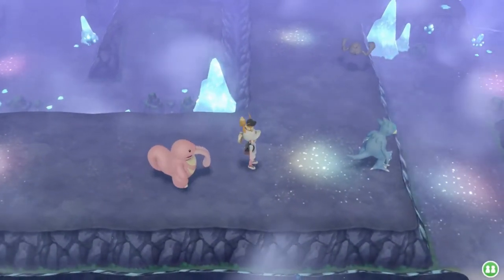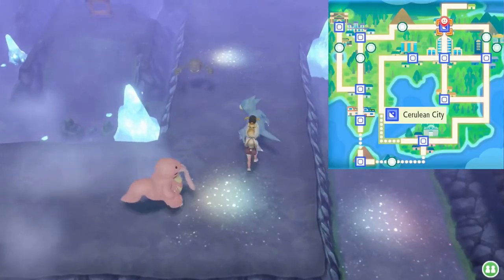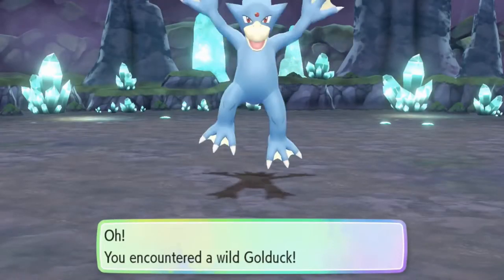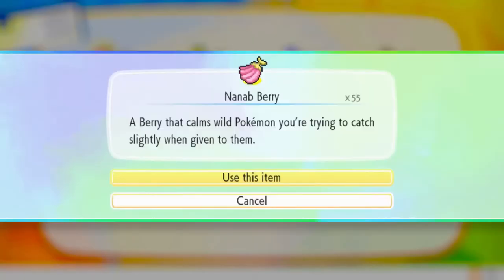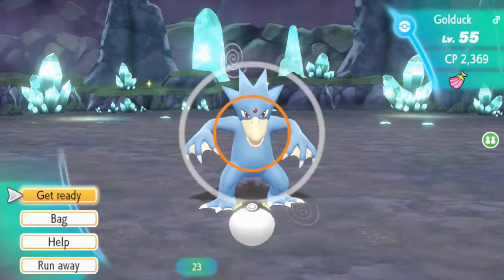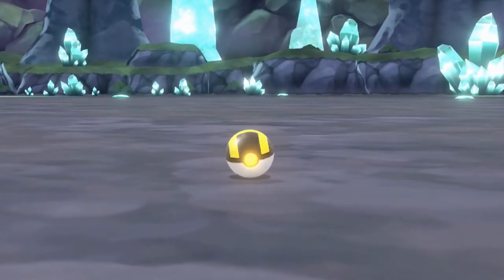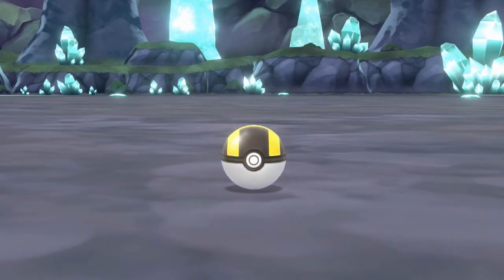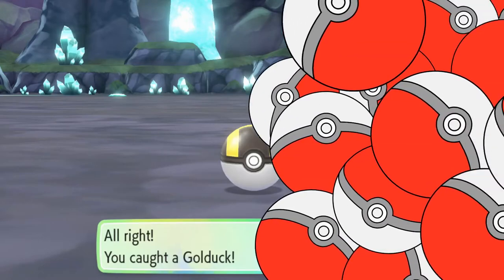Pokemon Let's Go Eevee: Where to catch Golduck (redone)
This time without flaws. The sassy Golduck is only catchable in 1 place.